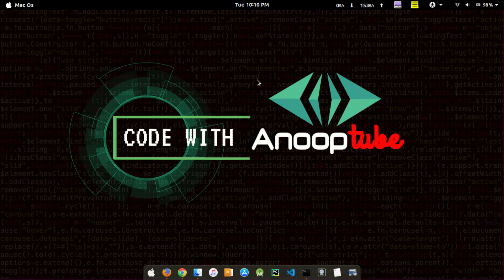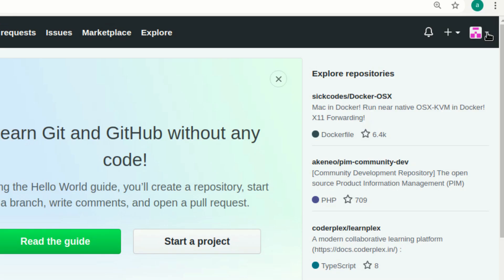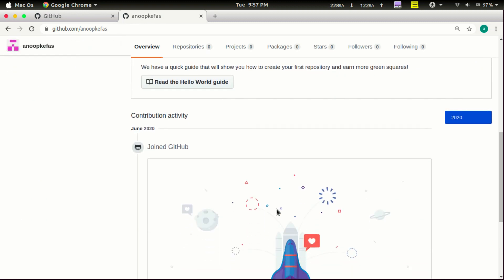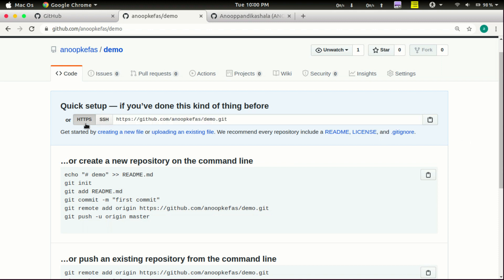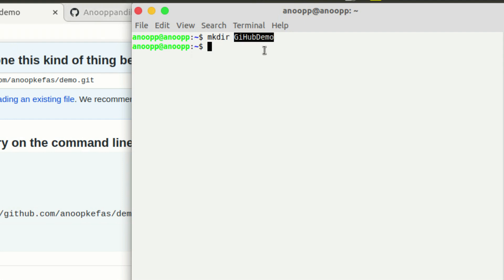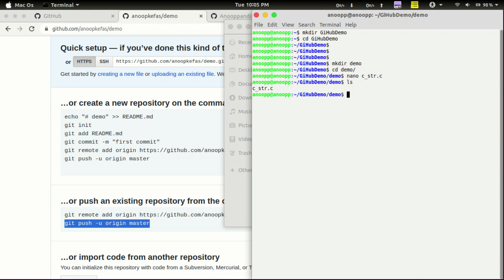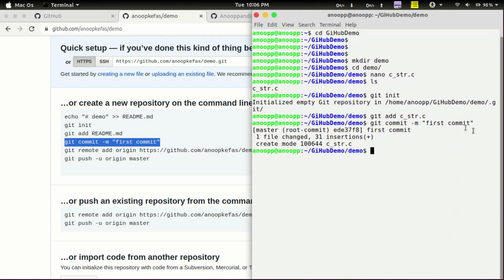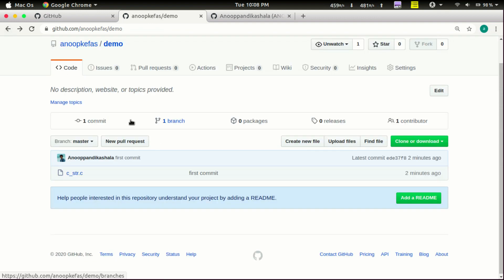Git to GitHub | Upload code to GitHub | Git tutorial 4 | Git tutorial in Malayalam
Git tutorial in Malayalam 4 :
Git to GitHub: Upload code to GitHub.

On Ubuntu :
in terminal: sudo apt install git.

Contents :
         ● basic commands :
                   ●  git remote
                   ●  git push

My Laptop